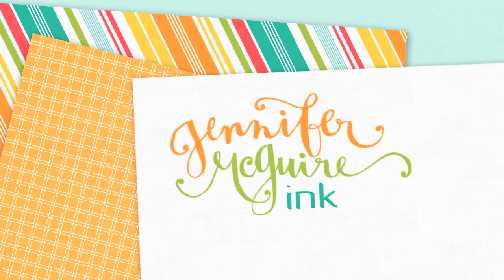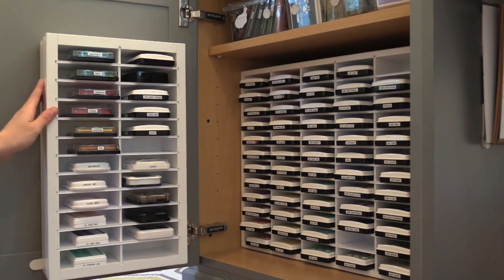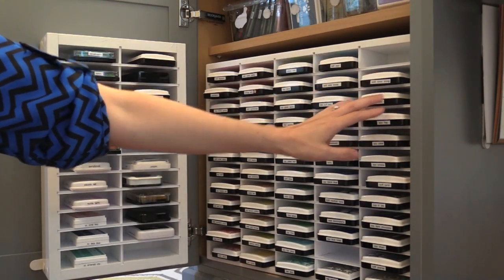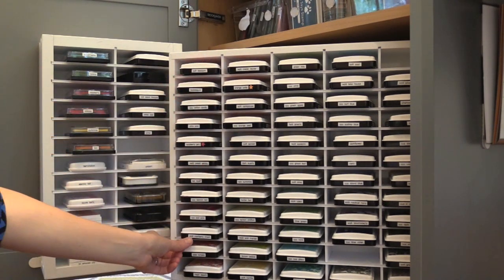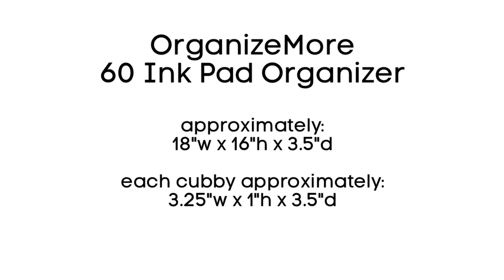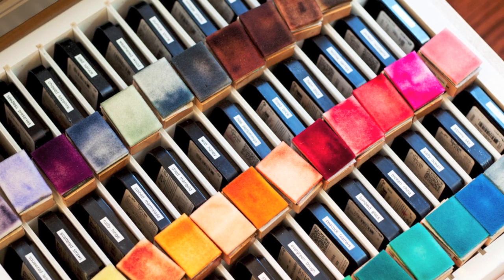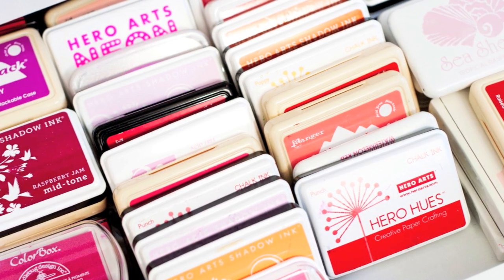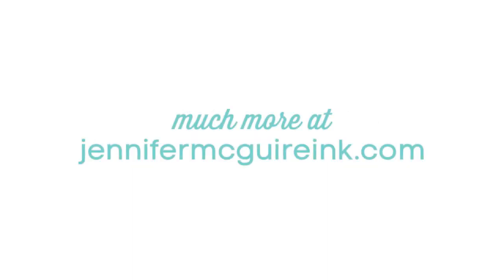Updated Ink Storage and Organization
Shows storage option for stamping ink.
***SUPPLIES & MENTIONED VIDEOS ARE LISTED BELOW.***